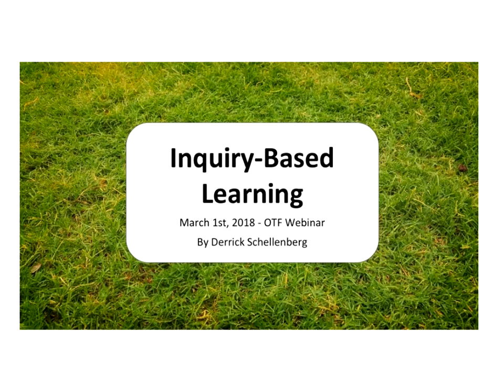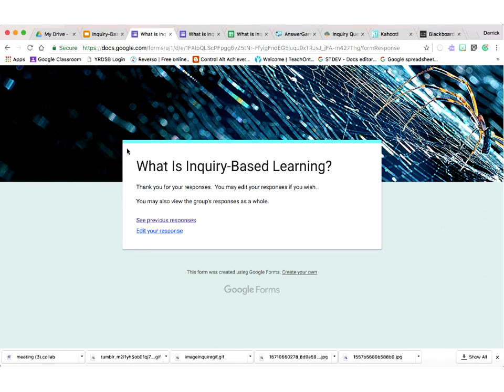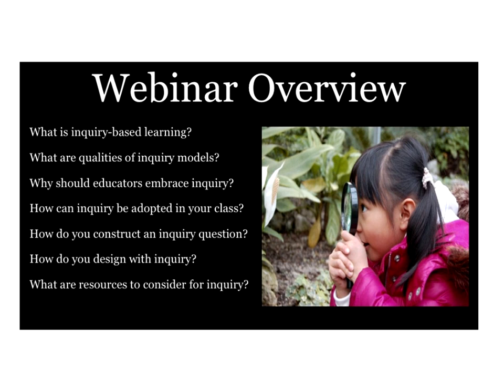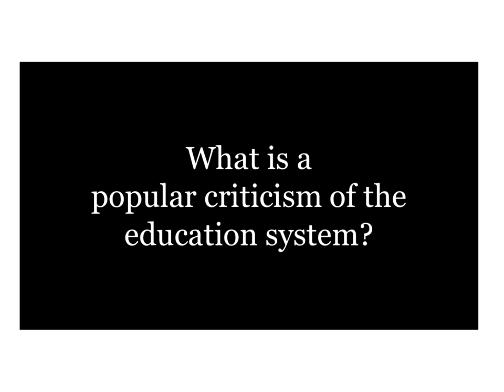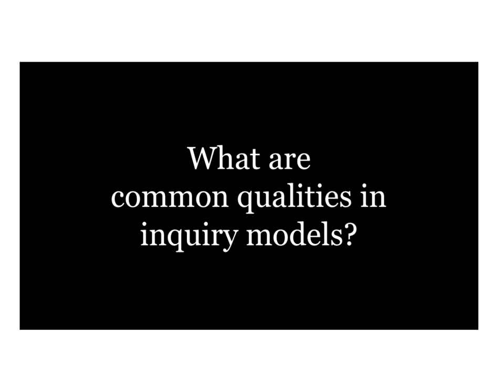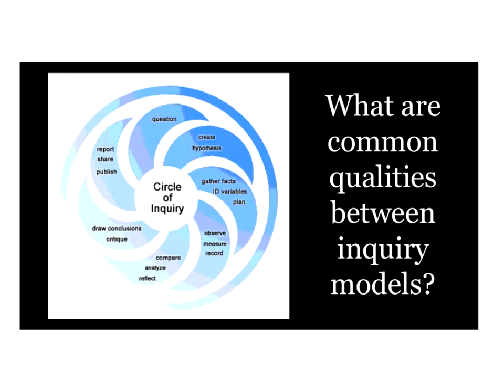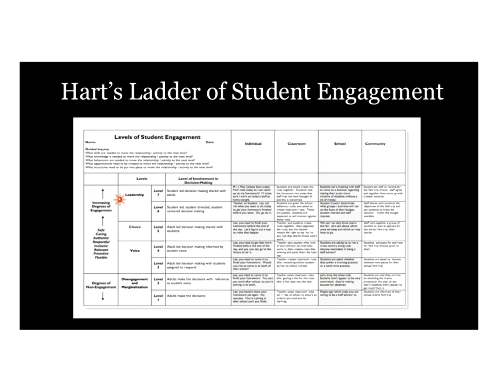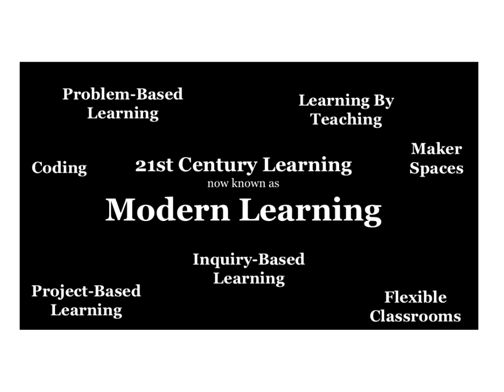Inquiry-Based Learning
2018 MARCH 1

This webinar will help prepare educators to use inquiry-based learning with their students using a gradual release of responsibility, empowering students to make the decisions which will drive their own learning. Teachers, using a variety of web-based tools, will have an opportunity to explore examples and assignments which already use the inquiry process and to share how they might utilize inquiry in their own classroom. In this webinar, participants will be learning to infuse the inquiry process into their classes, courses, units of study, assignments and lessons, shift (some or all) aspects of the inquiry process to students, allowing learners to drive and manage their learning, and to reflect on how students can not only choose how they demonstrate their learning, but also select an authentic audience for their work.